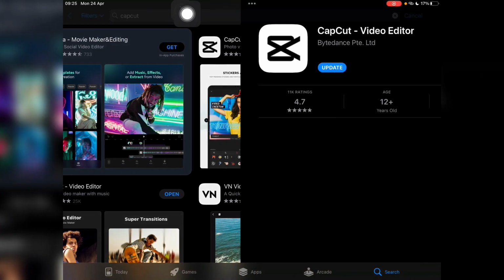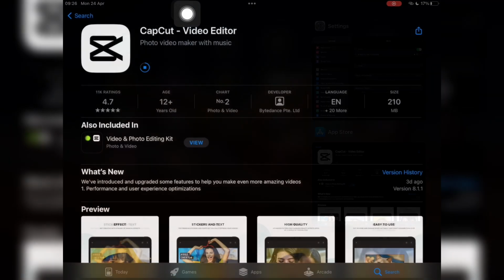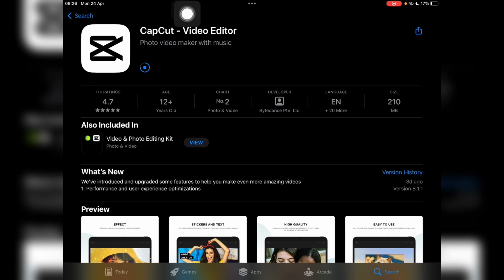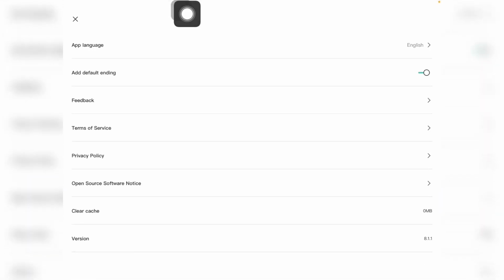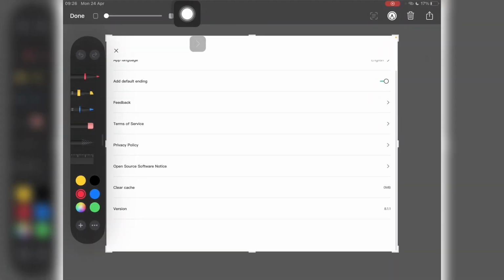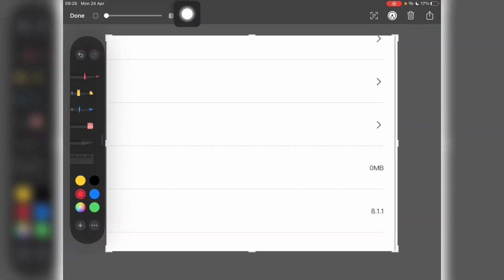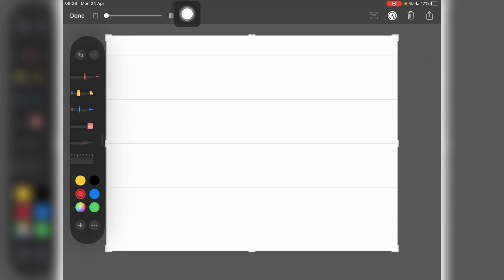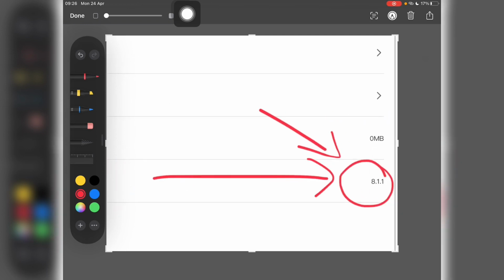CapCut Tutorial - How To Update Capcut On Iphone Or Ipad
Are you an avid CapCut user looking to update the app on your iPhone or iPad? Look no further! In this tutorial video, we will guide you through the simple steps required to update CapCut on your iOS device. Our easy-to-follow instructions will ensure that you can easily keep your app up-to-date and access all the latest features. Don't let outdated software hold you back - let's get your CapCut app updated and running smoothly in no time! Join us and learn how to update CapCut on your iPhone or iPad today.